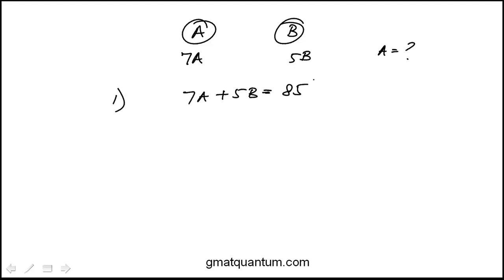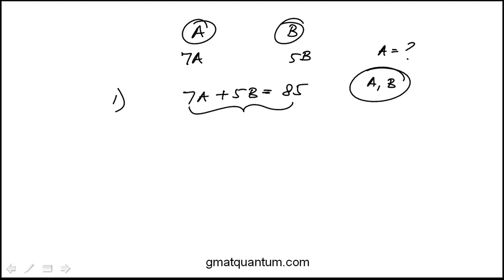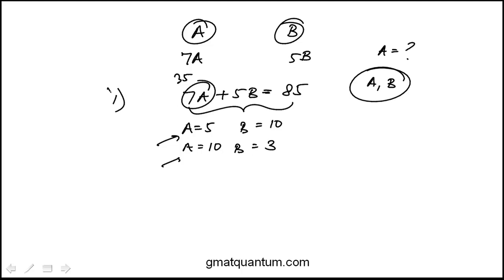Question 244 Data Sufficiency GMAT Official Guide 2023 2024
GMAT Official Guide 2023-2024 GMAT Focus Edition: Video explanation to all of the 104 data sufficiency questions in this new guide released for the new GMAT Focus Edition. (Link to the book on Amazon